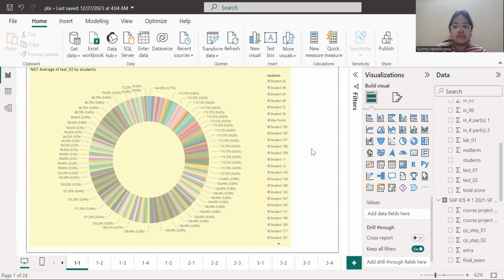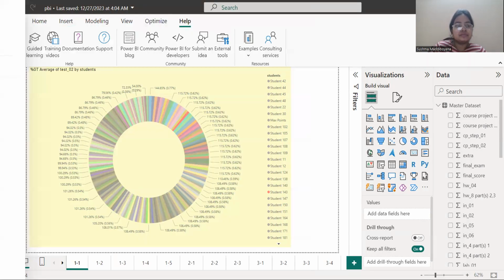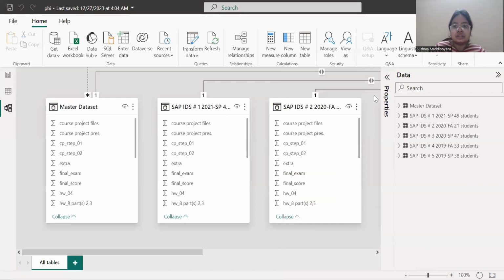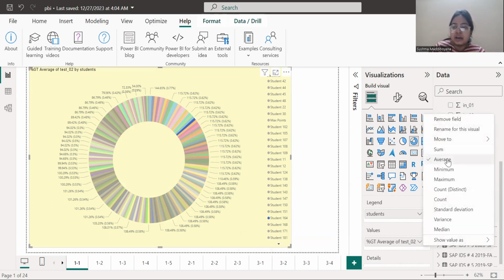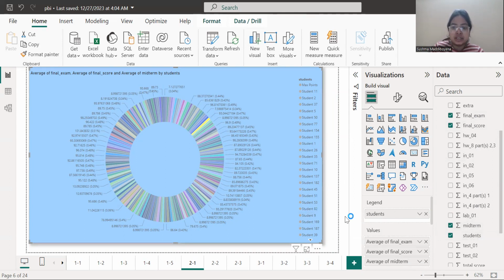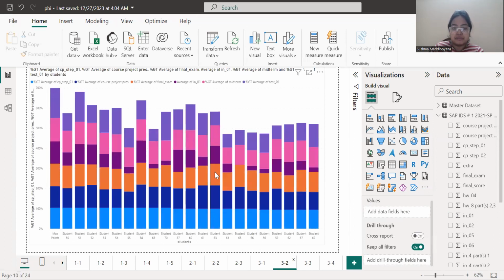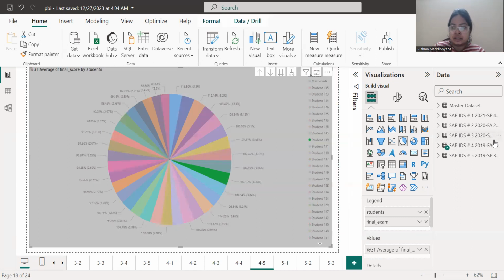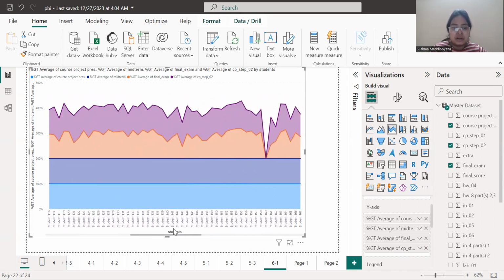part 2 1 VIDEO LINK @